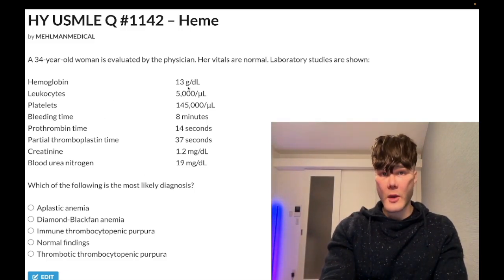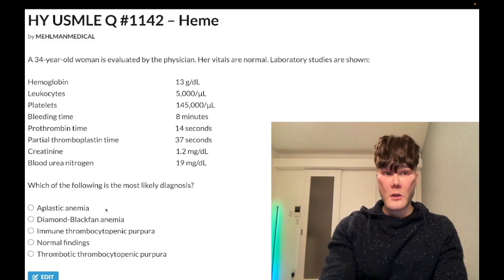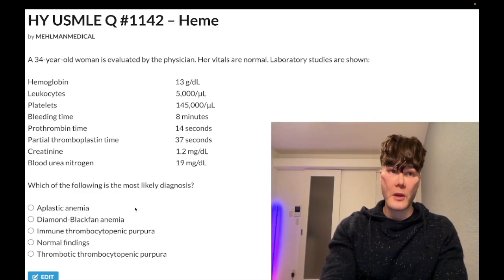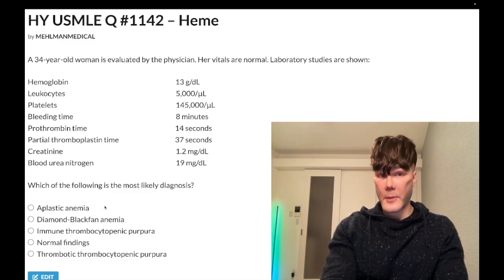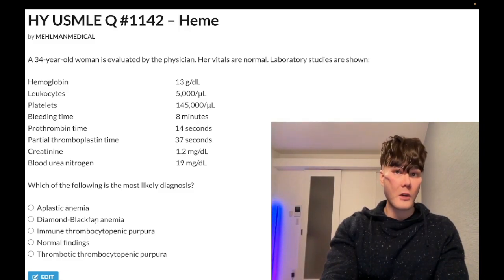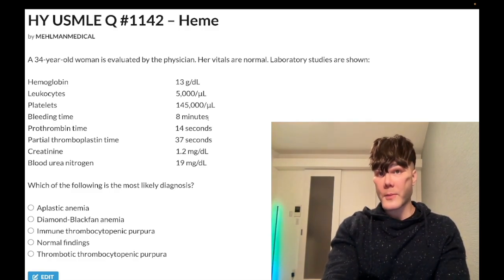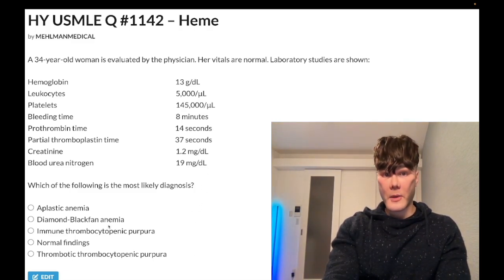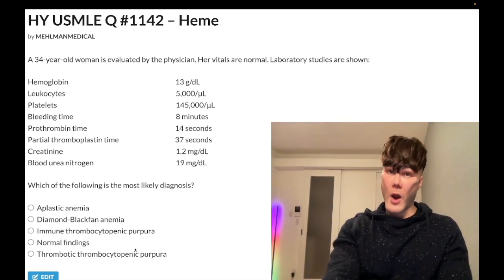HY USMLE Q #1142 – Heme